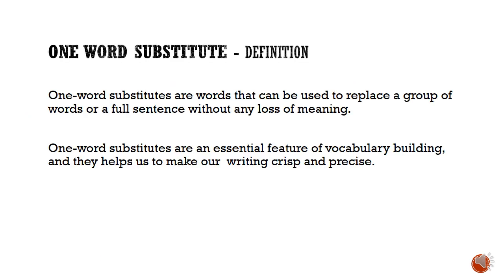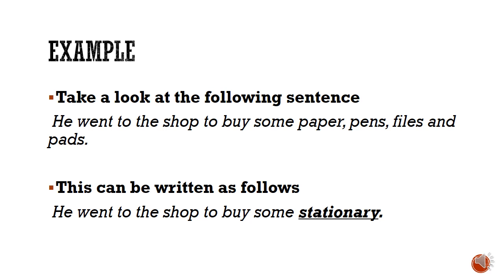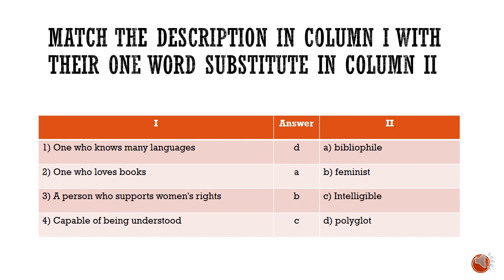Significance of Vocabulary Skills and explanation of One Word Substitute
Vocabulary skills are a vital part in anybody's life be it professional or personal, these skills help a person to scale to new heights in achieving success.